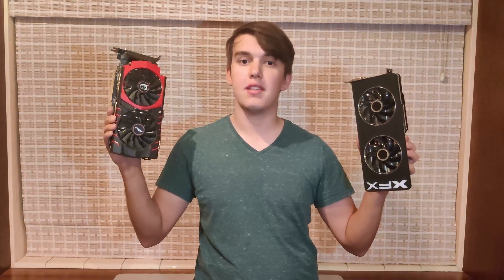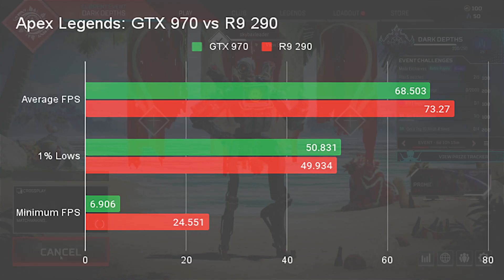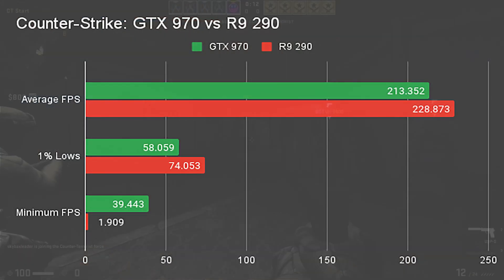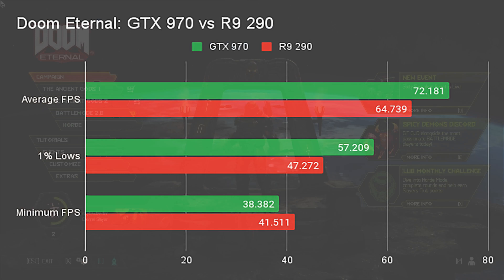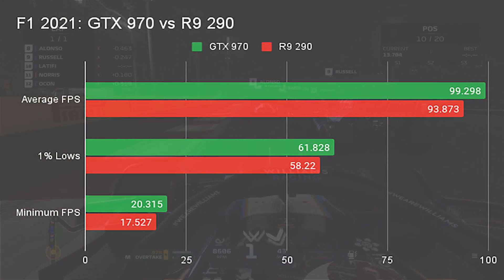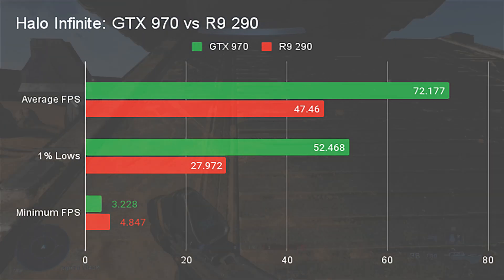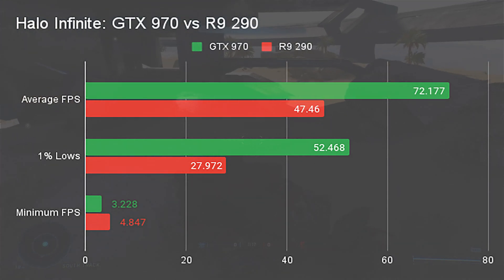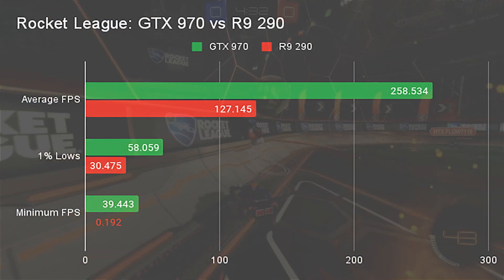GTX 970 vs R9 290 in 2022: $200 GPU Comparison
The GPU shortage is still here and you need a graphics card. Two budget options are the GTX 970 and the R9 290. While not the newest cards, both can deliver very playable FPS at 1080p high or medium. both were high end cards when they released, but 8 years later for the GTX 970 and 9 years later for the R9290, they are one of the few attainable cards. With no light at the end of the tunnel yet, older top-end cards like these are important to get gamers gaming without spending double the MSRP of new cards. $200 dollars is a nice balance between performance and not breaking the bank, especially once GPUs come back down to normal values. Let's take a look at how Nvidia's GTX 970 compares to AMD's R9 290 in 2022.